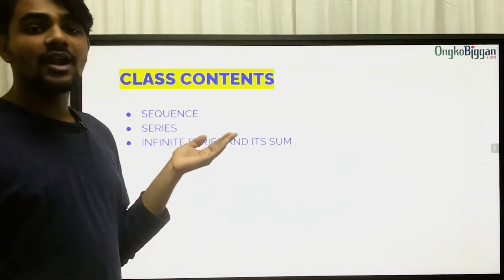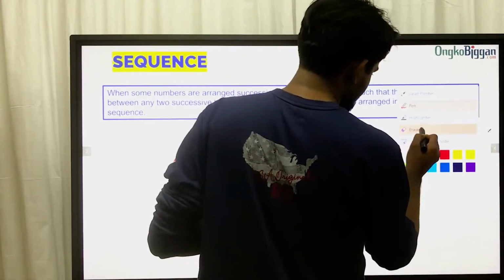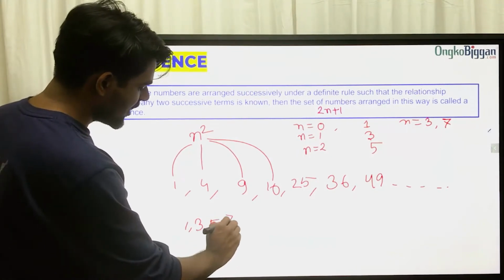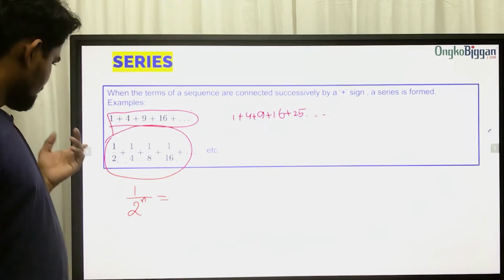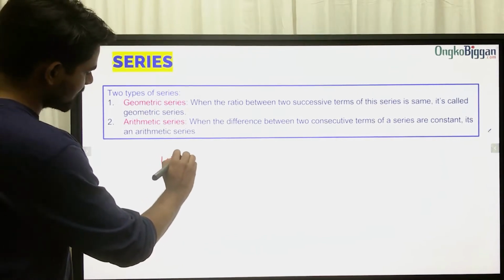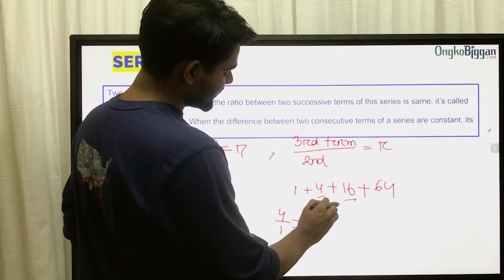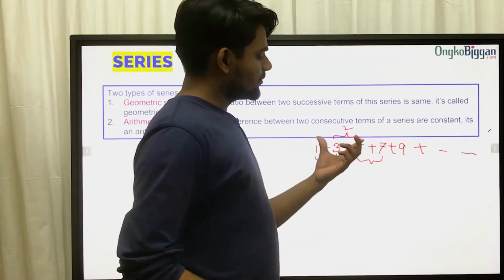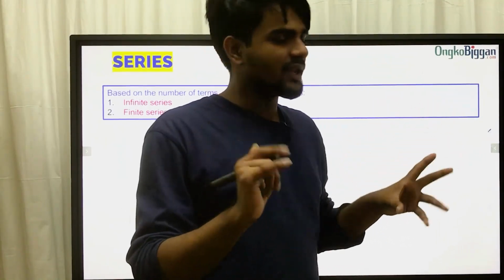৯ম-১০ম শ্রেণী-উচ্চতর গণিত ইংলিশ ভার্সন-অধ্যায় ৭ - অসীম ধারা - Sequence, Series, Types of Series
Series: অধ্যায় ৭ - অসীম ধারা  [SSC]